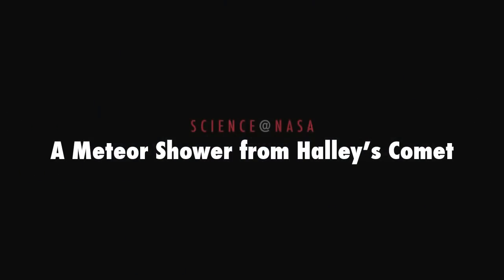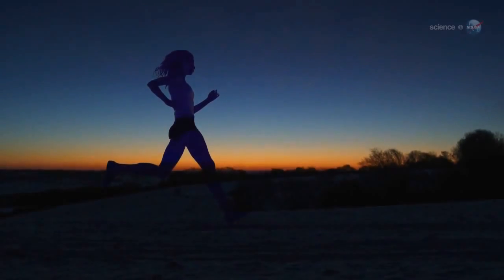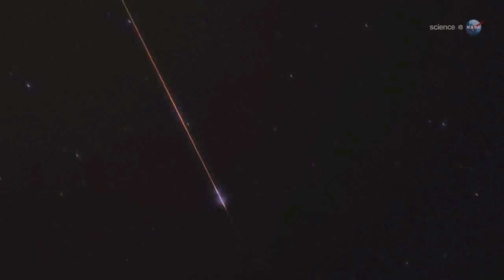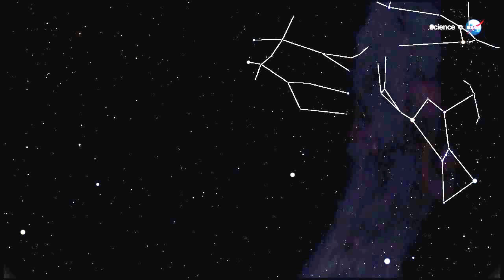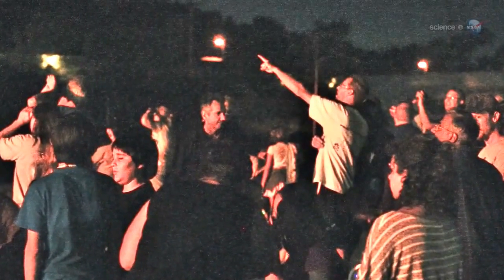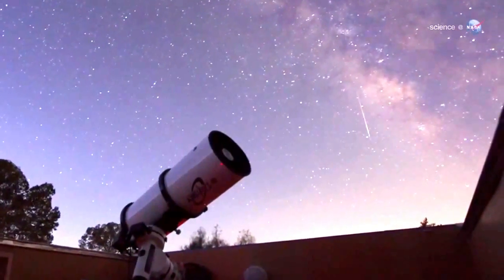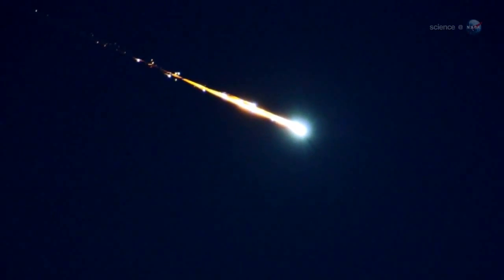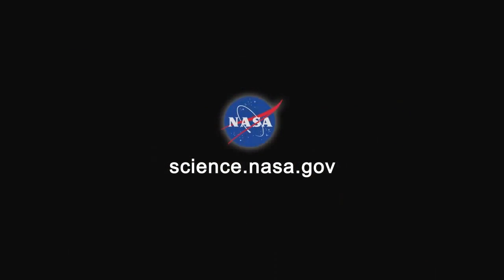METEOR SHOWER FROM HALLEY'S COMET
Halley's Comet or Comet Halley, officially designated 1P/Halley, is the best-known of the short-period comets and is visible from Earth every 75--76 years

Halley is the only short-period comet that is clearly visible to the naked eye from Earth, and thus the only naked-eye comet that might appear twice in a human lifetime. Other naked-eye comets may be brighter and more spectacular, but will appear only once in thousands of years.

Halley's returns to the inner Solar System have been observed and recorded by astronomers since at least 240 BCE. Clear records of the comet's appearances were made by Chinese, Babylonian, and medieval European chroniclers, but were not recognized as reappearances of the same object at the time.

The comet's periodicity was first determined in 1705 by English astronomer Edmond Halley, after whom it is now named. Halley's Comet last appeared in the inner Solar System in 1986 and will next appear in mid-2061.

During its 1986 apparition, Halley became the first comet to be observed in detail by spacecraft, providing the first observational data on the structure of a comet nucleus and the mechanism of coma and tail formation.

These observations supported a number of longstanding hypotheses about comet construction, particularly Fred Whipple's "dirty snowball" model, which correctly predicted that Halley would be composed of a mixture of volatile ices -- such as water, carbon dioxide and ammonia -- and dust.

The missions also provided data which substantially reformed and reconfigured these ideas; for instance it is now understood that Halley's surface is largely composed of dusty, non-volatile materials, and that only a small portion of it is icy.

Halley was the first comet to be recognized as periodic. Until the Renaissance, the philosophical consensus on the nature of comets, promoted by Aristotle, was that they were disturbances in the Earth's atmosphere. This idea was disproved in 1577 by Tycho Brahe, who used parallax measurements to show that comets must lie beyond the Moon. Many were still unconvinced that comets actually orbited the Sun, and assumed they must instead follow straight paths through the Solar System.

In 1687, Sir Isaac Newton published his Principia, in which he outlined his laws of gravity and motion. His work on comets was decidedly incomplete. Although he had suspected that two comets that had appeared in succession in 1680 and 1681 were the same comet before and after passing behind the Sun (he was later found to be correct; see Newton's Comet), he was unable to completely reconcile comets into his model.

Ultimately, it was Newton's friend, editor and publisher, Edmond Halley, who, in his 1705 Synopsis of the Astronomy of Comets, used Newton's new laws to calculate the gravitational effects of Jupiter and Saturn on cometary orbits.

This calculation enabled him, after examining historical records, to determine that the orbital elements of a second comet which had appeared in 1682 were nearly the same as those of two comets which had appeared in 1531 (observed by Petrus Apianus) and 1607 (observed by Johannes Kepler).[ Halley thus concluded that all three comets were in fact the same object returning every 76 years, a period that has since been amended to every 75--76 years. After a rough estimate of the perturbations the comet would sustain from the gravitational attraction of the planets, he predicted its return for 1758.

Halley's prediction of the comet's return proved to be correct, although it was not seen until 25 December 1758, by Johann Georg Palitzsch, a German farmer and amateur astronomer. It did not pass through its perihelion until 13 March 1759, the attraction of Jupiter and Saturn having caused a retardation of 618 days.

This effect was computed prior to its return (with a one-month error to 13 April) by a team of three French mathematicians, Alexis Clairaut, Joseph Lalande, and Nicole-Reine Lepaute. Halley himself did not live to see the comet return, as he died in 1742.

The confirmation of the comet's return was the first time anything other than planets had been shown to orbit the Sun. It was also one of the earliest successful tests of Newtonian physics, and a clear demonstration of its explanatory power. The comet was first named in his honour by French astronomer Nicolas Louis de Lacaille in 1759.

The possibility has been raised that 1st-century Jewish astronomers had already recognized Halley's Comet as periodic. This theory notes a passage in the Talmud which refers to "a star which appears once in seventy years that makes the captains of the ships err."